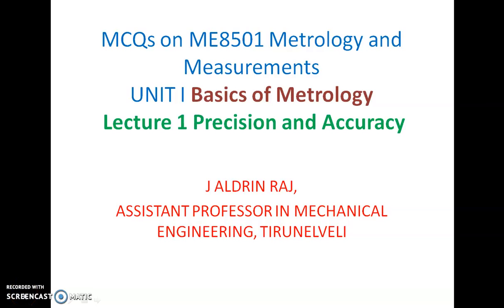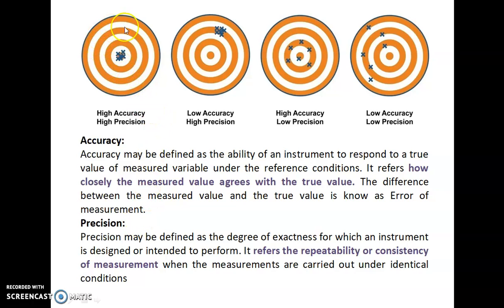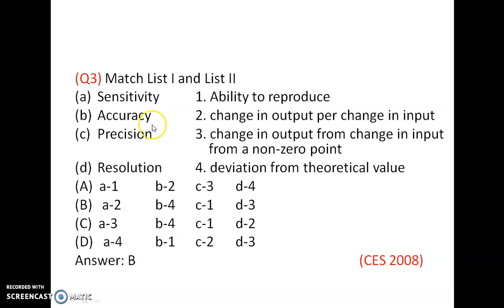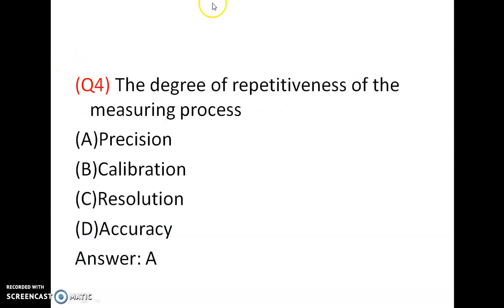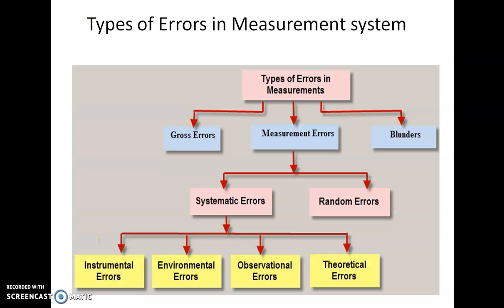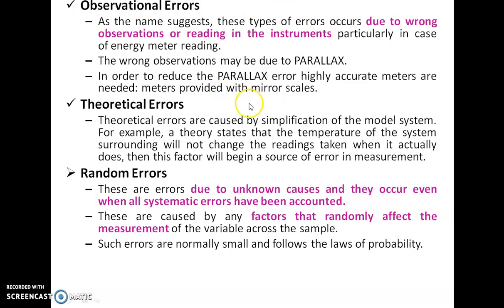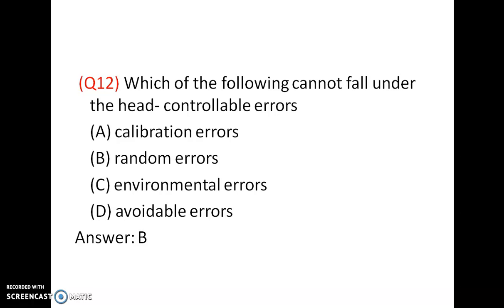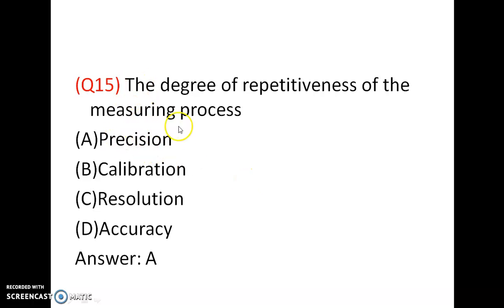MCQs Metrology and Measurements Lecture I Unit I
MCQs Metrology and Measurements Lecture I Unit I Precision and Accuracy